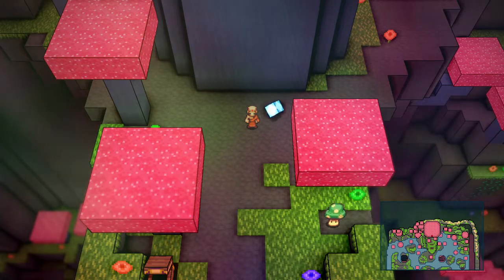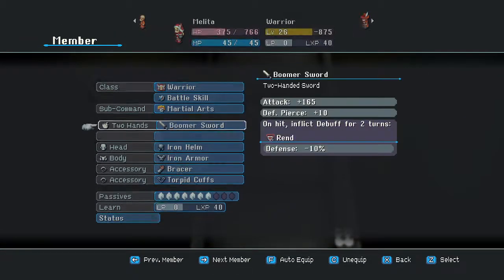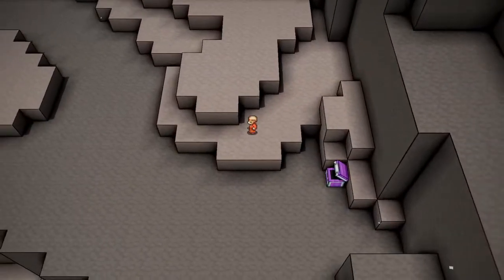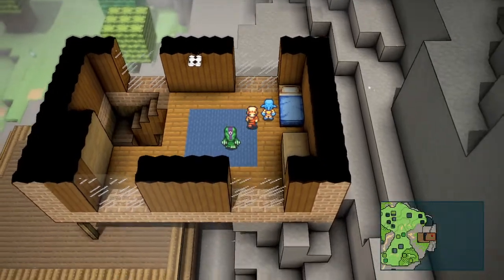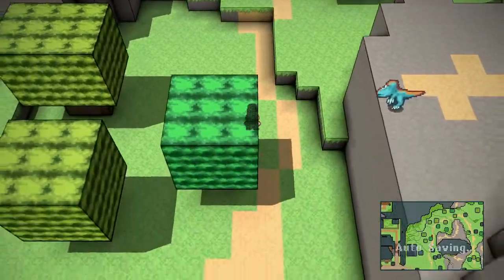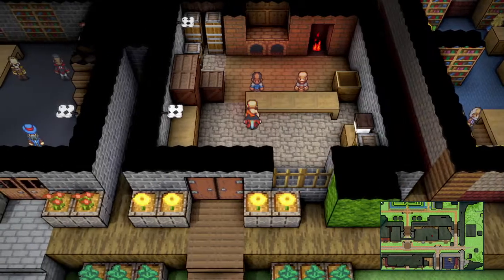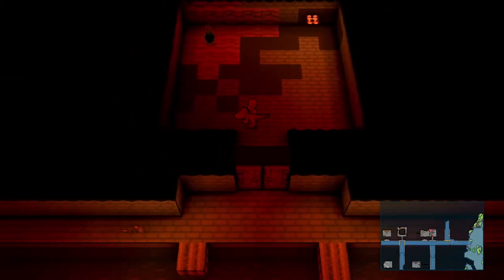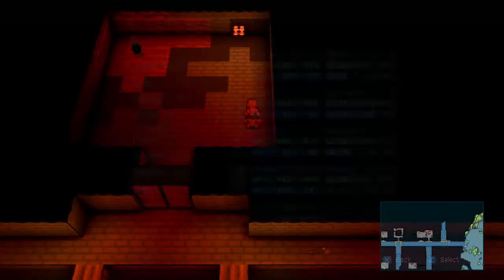Let's Play Crystal Project Part 15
My name is Ventifer and this is Crystal Project.

This game is a turn based rpg with parkour and metroidvania aspects to it Please give the video a  look and tell me what you think.

Collecting penquins and fighting acidic slimes.